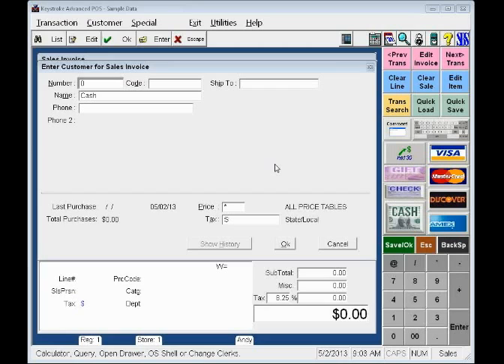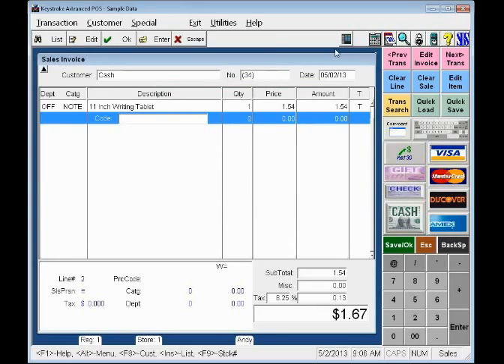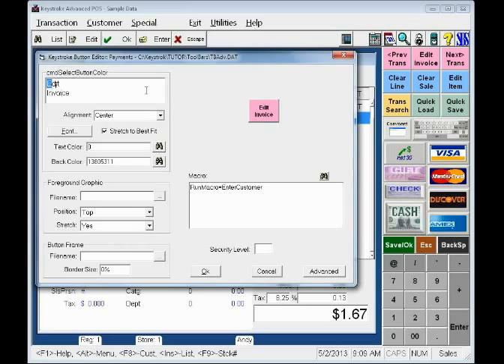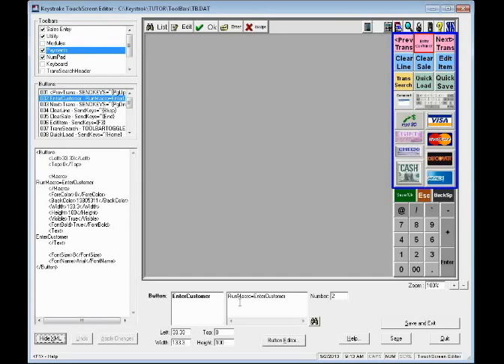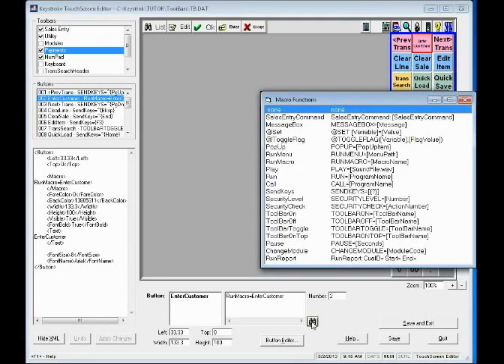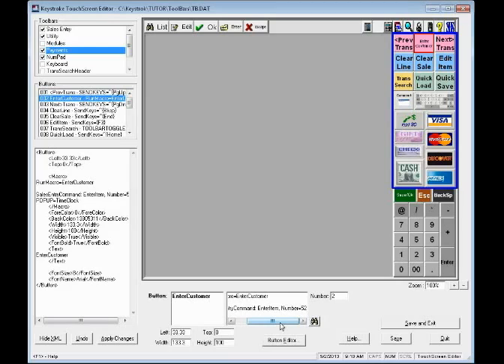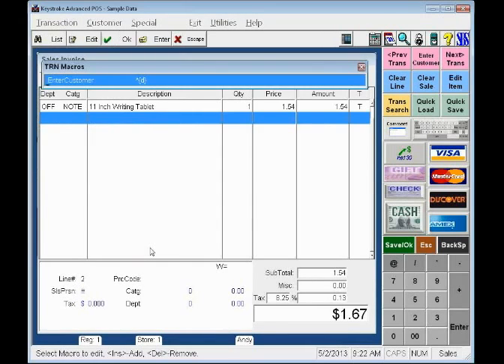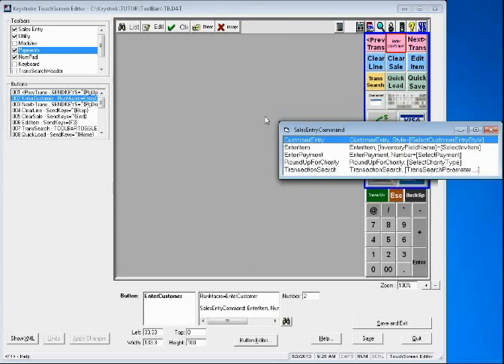Keystroke Live! 05/02/13 - Toolbar Touch Button Macros